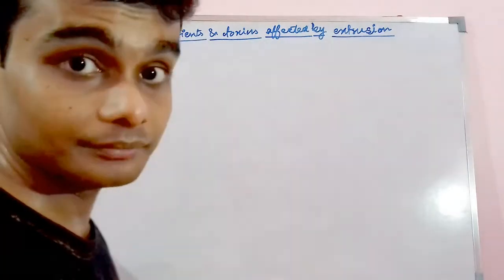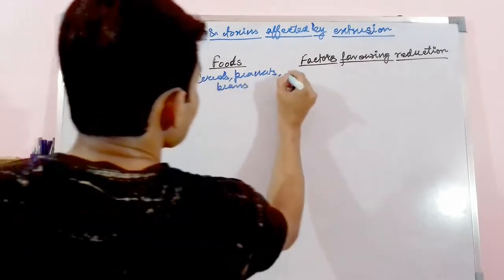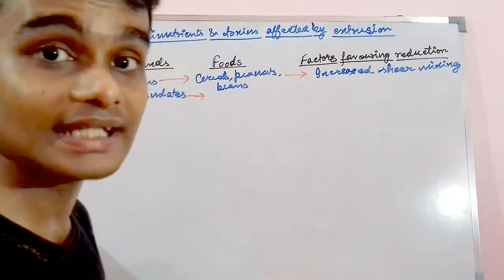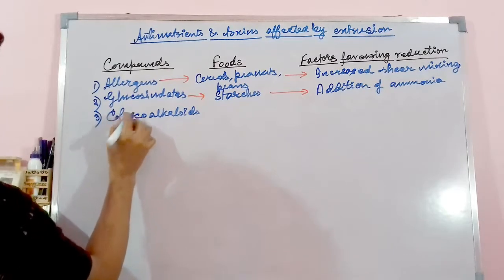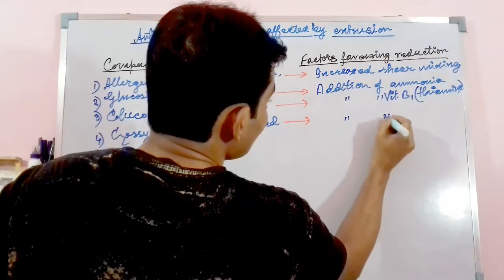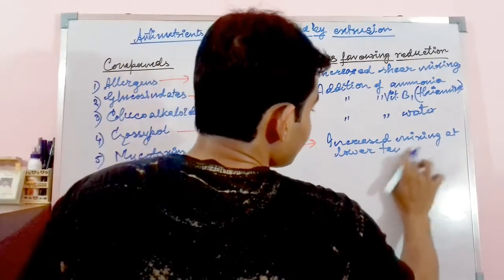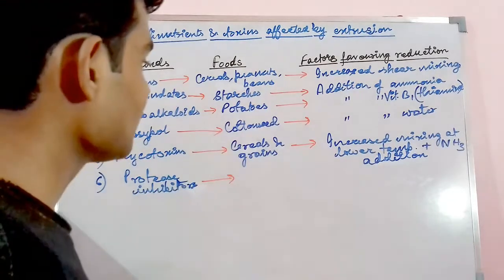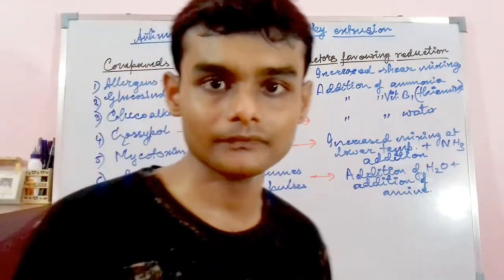Food Processing || How extrusion technology removes toxins in food?(FOOD TECH GATE-XL)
Please check out how the extrusion technology is improvised to alleviate the detrimental effects of toxins present in food.